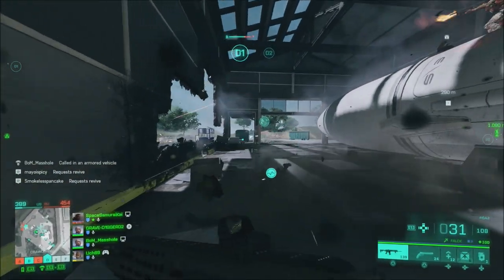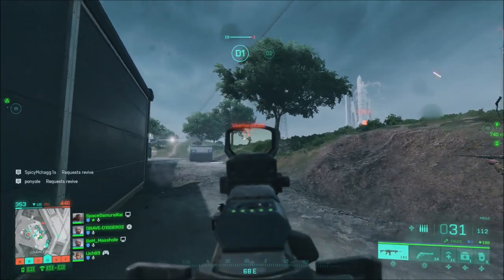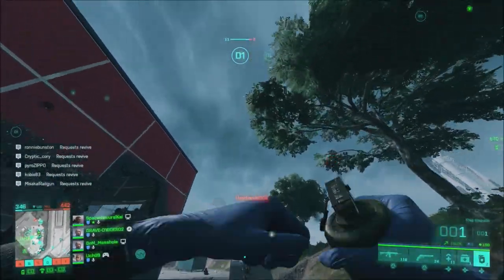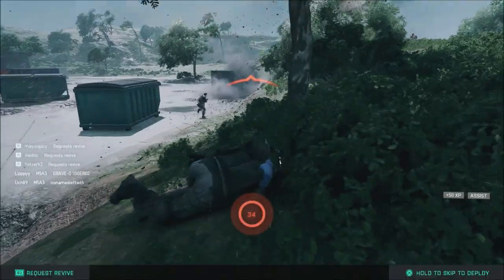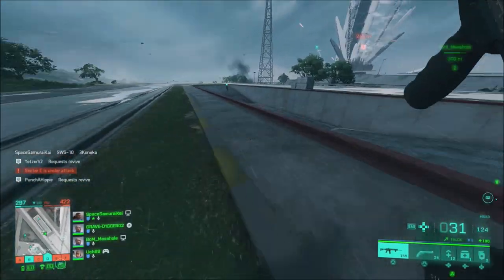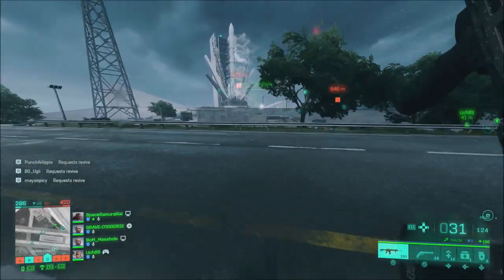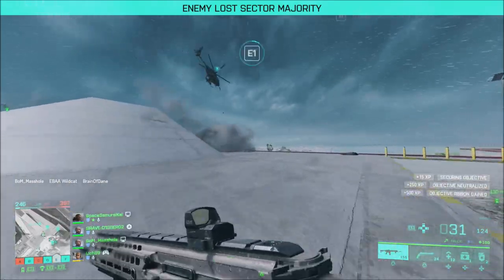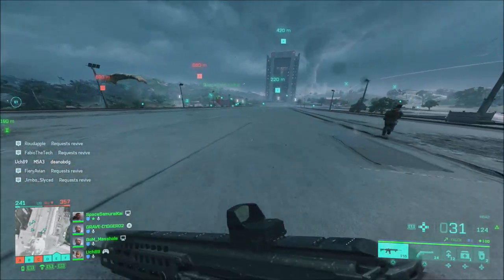Battlefield 2042 Preload Times For All Platforms